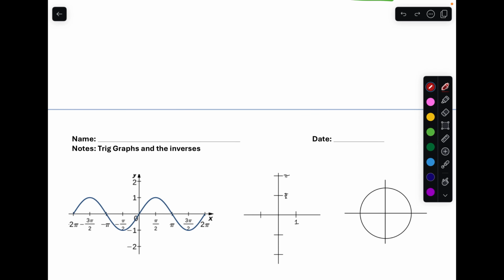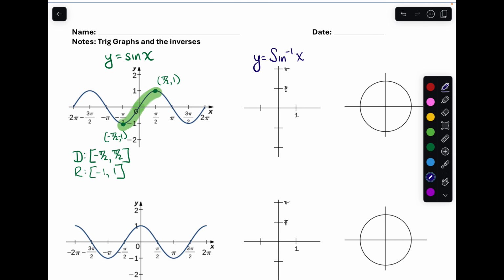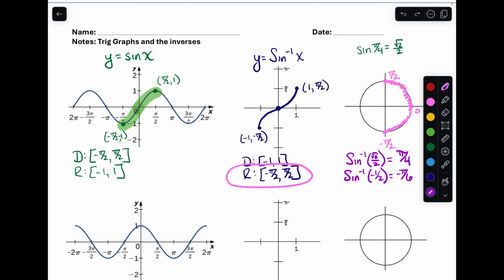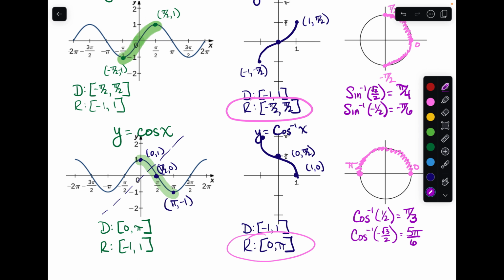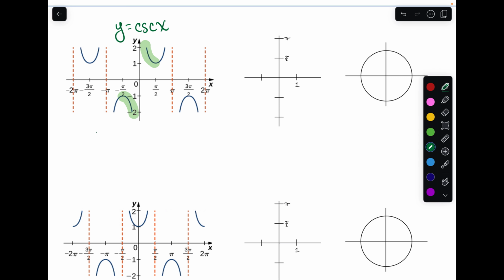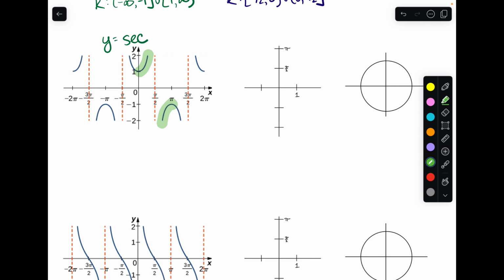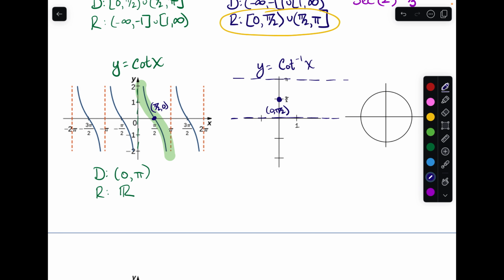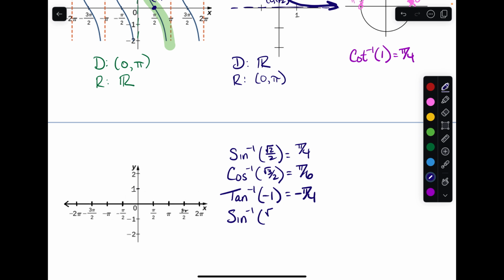Inverse Trig Functions Day 1